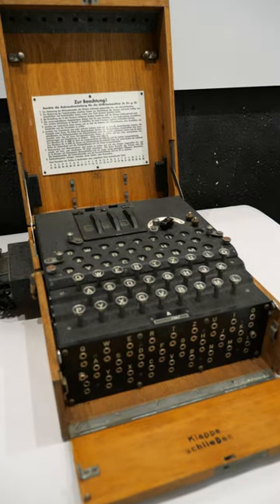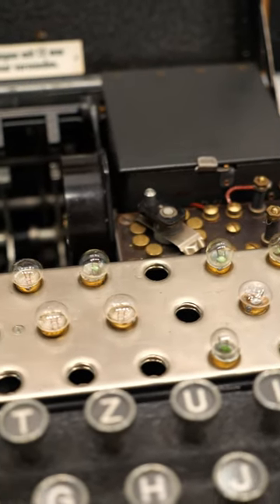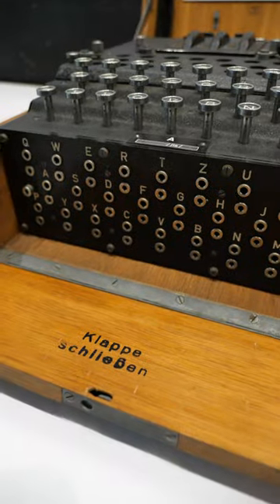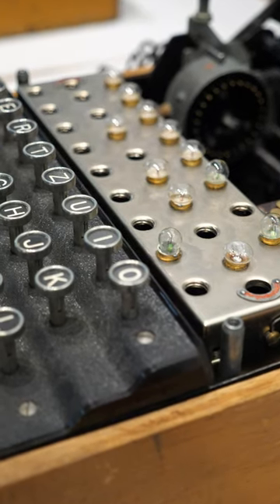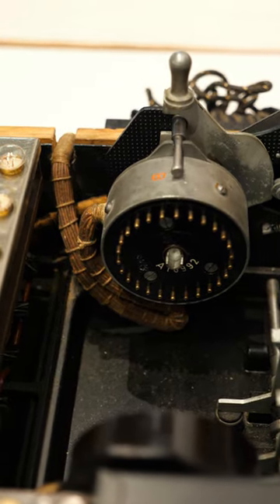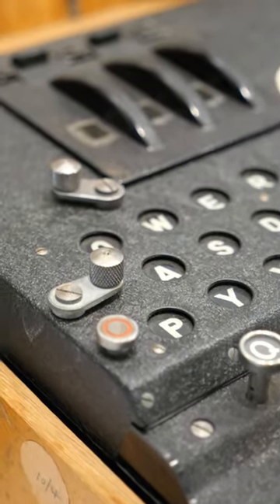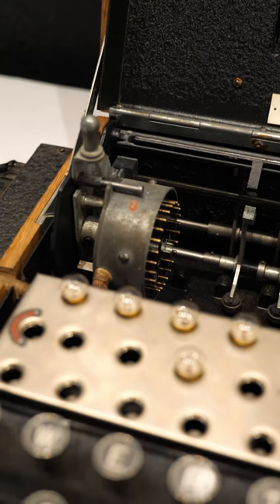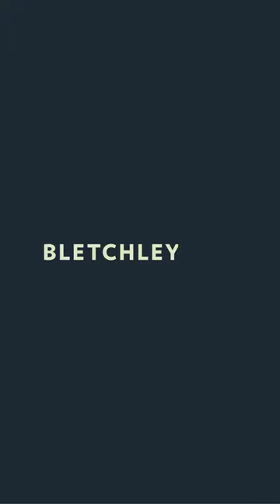Enigma Variations - Modified Army & Air Force Enigma I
There are many different models of Enigma machines, developed for different uses by different countries from the 1920s until the 1940s.

The Modified Army and Air Force Enigma I was the most common model of Enigma in use by the Germans, but we know that this particular machine was captured and used by the Codebreakers at Bletchley Park.

About Bletchley Park - Bletchley Park is a vibrant heritage attraction and museum, open daily to visitors. It was the home of British World War Two codebreaking; a place where technological innovation and human endeavour came together to make ground-breaking achievements that have helped shape the world we live in today.

This unique site was previously a vast Victorian estate, where parts including the Mansion still survive, expanding during wartime to accommodate Codebreakers' Huts and Blocks. During World War Two, the Government Code and Cypher School (GC&CS), now known as the Government Communications Headquarters (GCHQ), was based at Bletchley Park.

It grew from a small team of specialists to a vast intelligence factory of thousands of dedicated women and men. This extraordinary combination of brilliant and determined people and cutting-edge technology contributed significantly to Allied victory. In tough conditions, they provided vital intelligence and developed pioneering technological innovations that had a direct and profound influence on the outcome of the war.

The site continues to reveal secrets and tell fascinating stories of our national legacy. The Bletchley Park Trust - Bletchley Park Trust is a registered charity, heritage attraction and independent museum. As an independent charity, we rely on income from our visitors, Friends and supporters to secure the long-term future of the site.